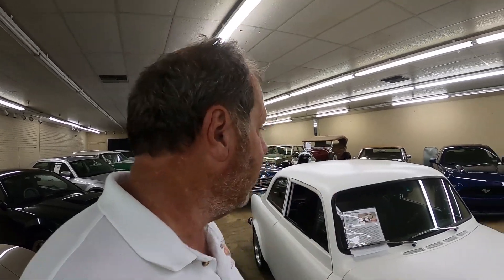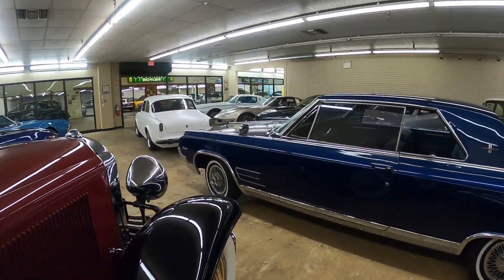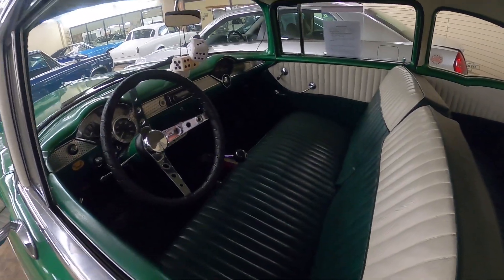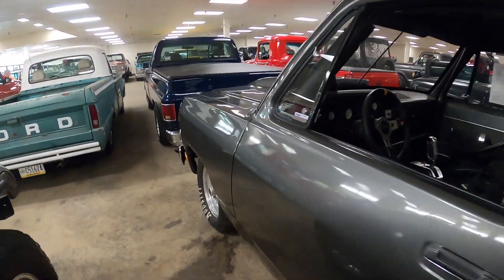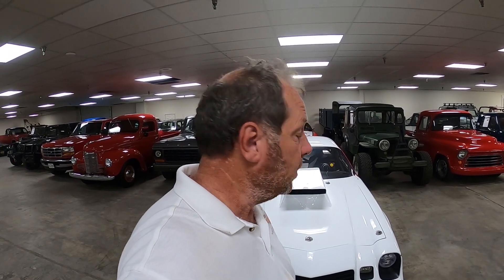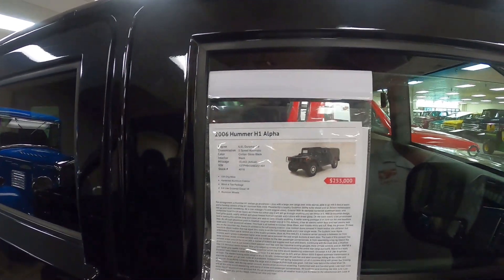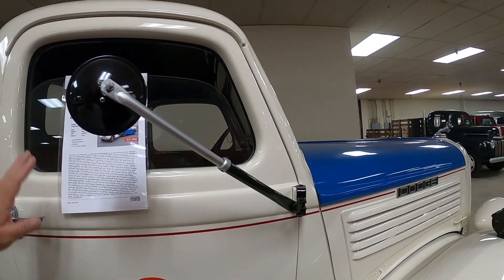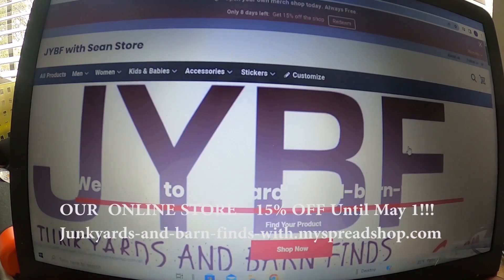EP488 Part 9- 300 Barn Finds & 650 Race Cars, Muscle, Vintage & Collectible Cars & Trucks